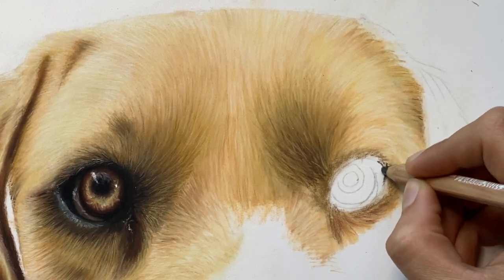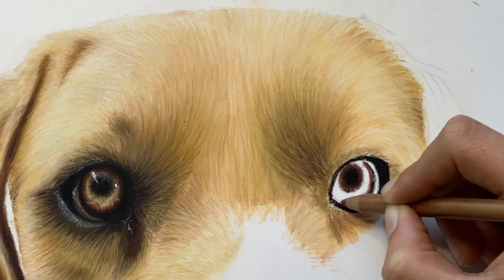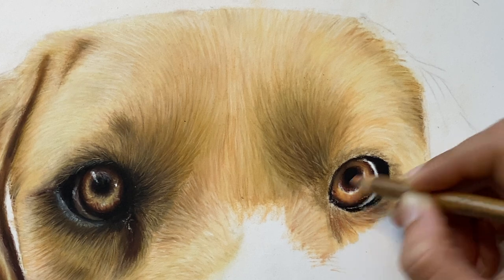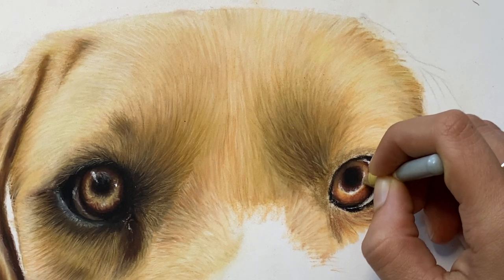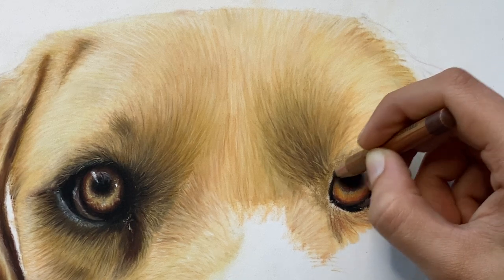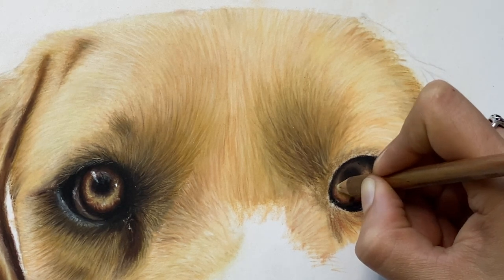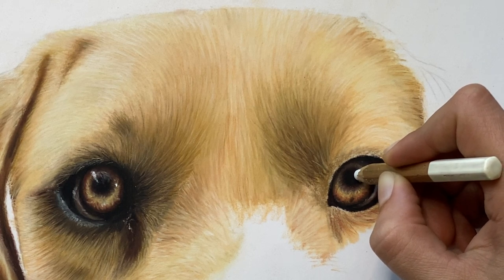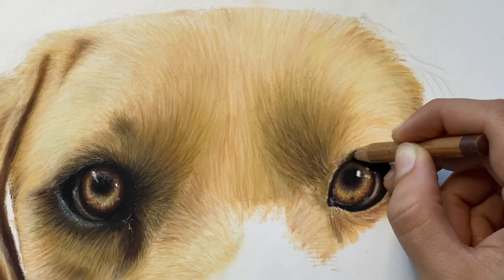Labrador Eye in Pastels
This tutorial is just a 20 minute snippet to show you all how to draw the eye, but the whole thing is recorded as a lesson on my patreon if you’re interested in joining 🥰

Materials:
Fabercastel, Carbothello, and caran D’ache pastel pencils
White pastelmat paper (12x15 inches)
Color shaper to blend